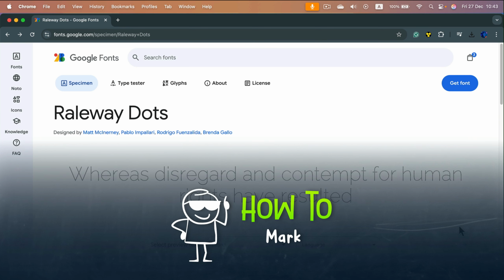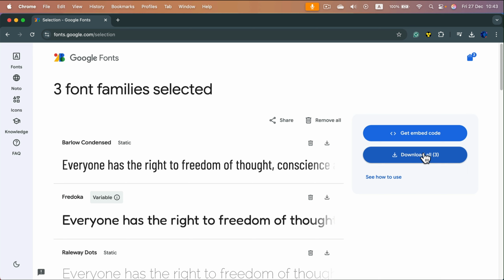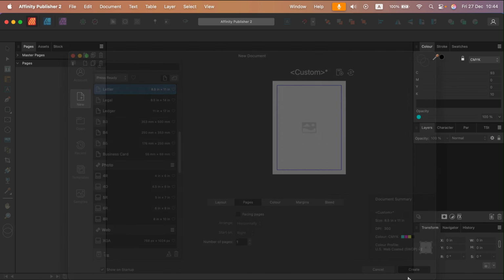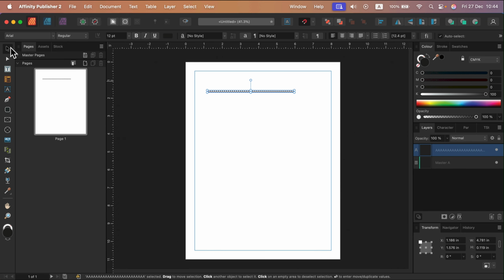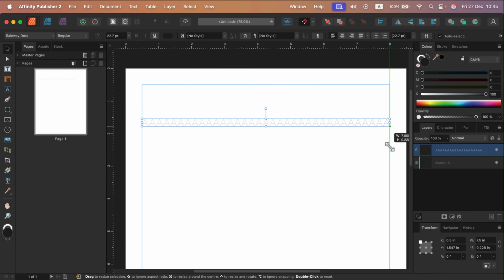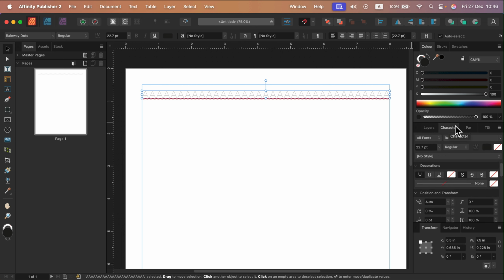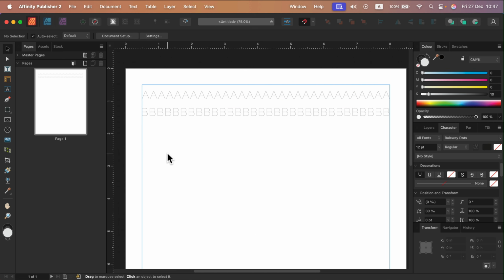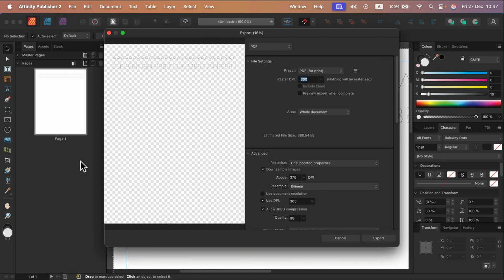How to make Tracing Letters Worksheets in Affinity Publisher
Create professional and customizable tracing letters worksheets using Affinity Publisher. This step-by-step tutorial guides you through designing worksheets perfect for kids learning to write. Learn how to use fonts, add guiding lines, and format your worksheet for printing or digital use.